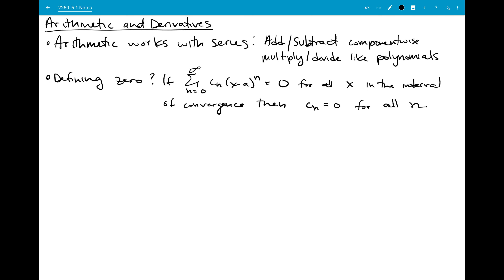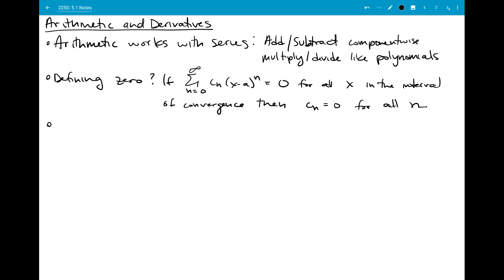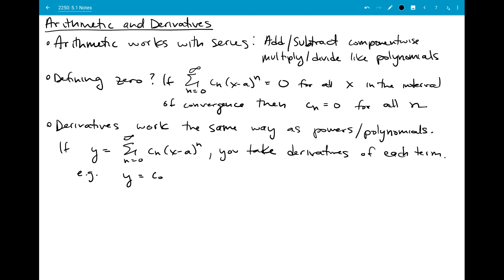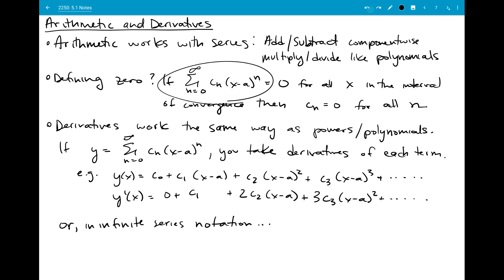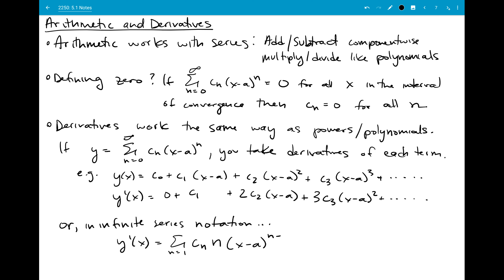5.1: Series Basics 4 - operations